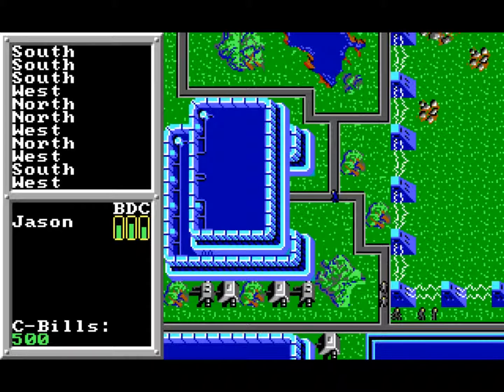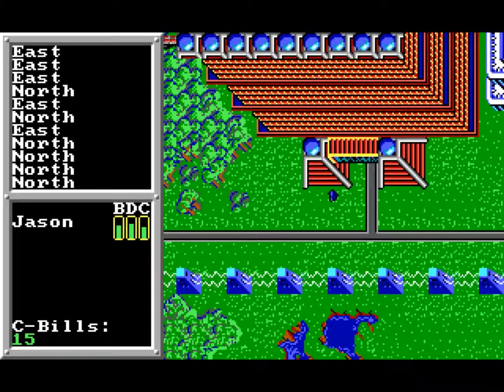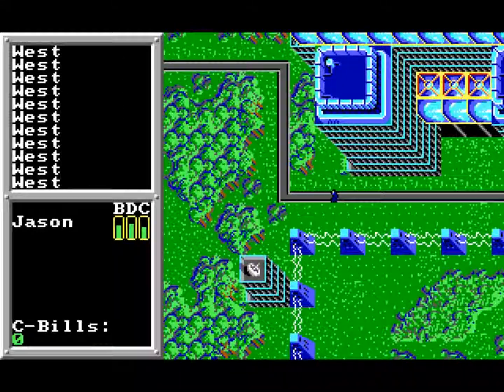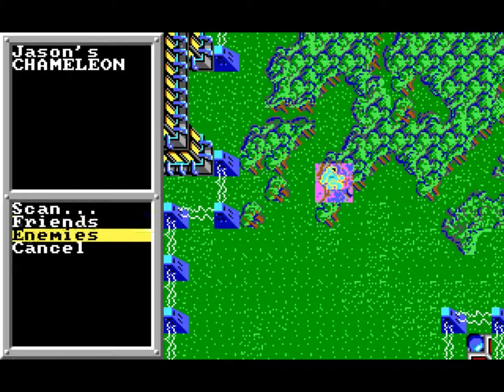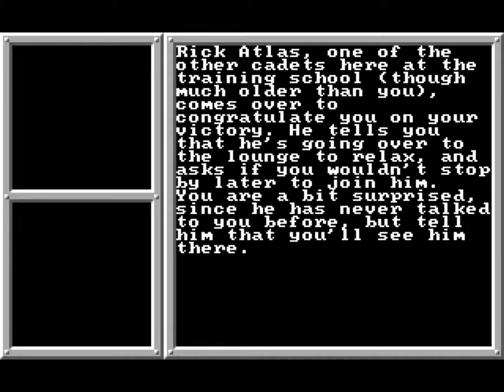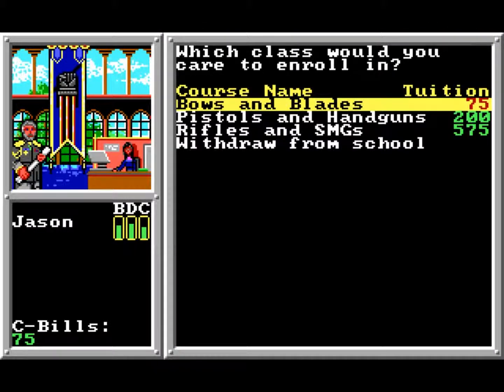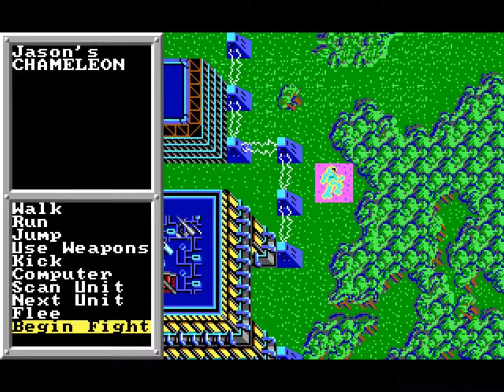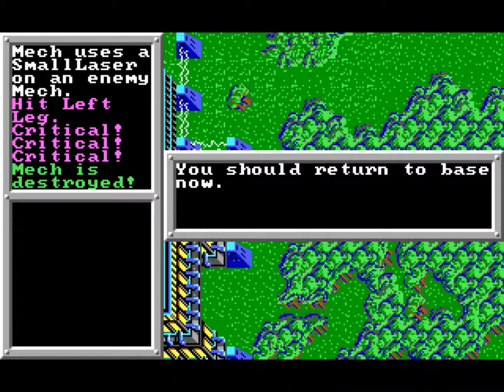Let's Play -04- BattleTech: The Crescent Hawk's Inception - More Than a Match for Me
BattleTech: The Crescent Hawk's Inception is a 1988 game by Infocom where we take control of Jason Youngblood as he learns to survive in a world of giant robots and lasers.

Jason can't hit the broad side of a barn in a 'Mech. That's okay: almost losing a Chameleon to a Locust isn't nearly as shameful as being made fun of by a drunk repairman.